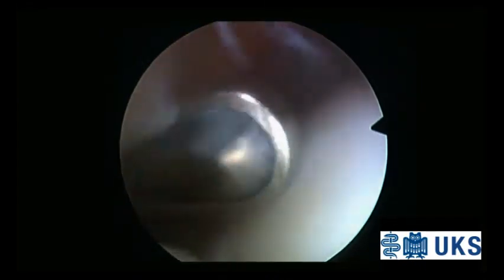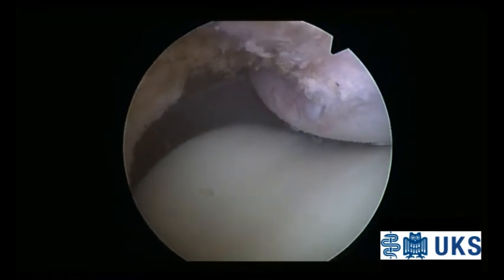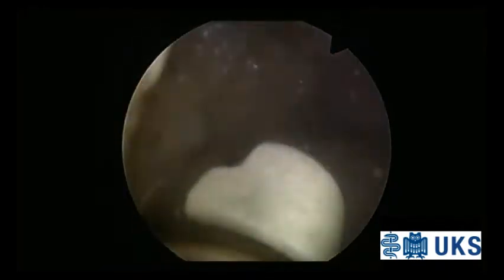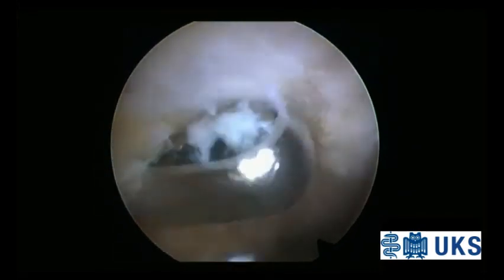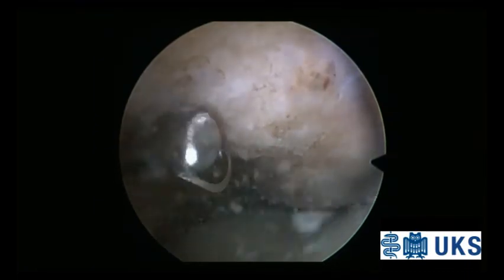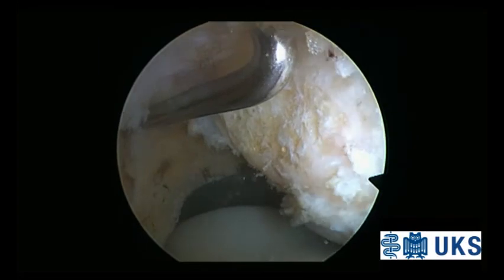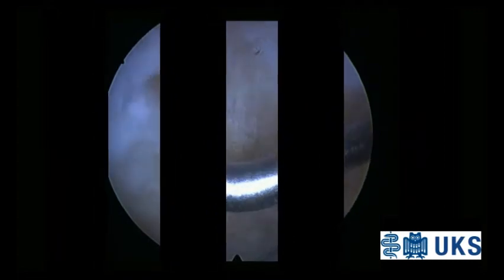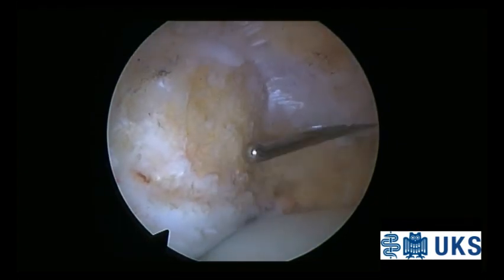Surgical Technique: Jumper's Knee—Arthroscopic Treatment of Chronic Tendinosis...